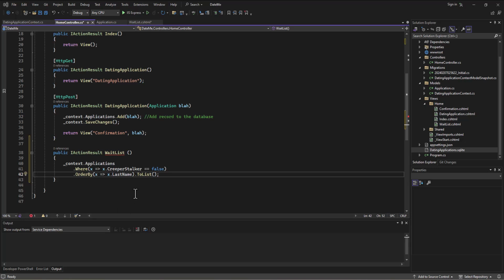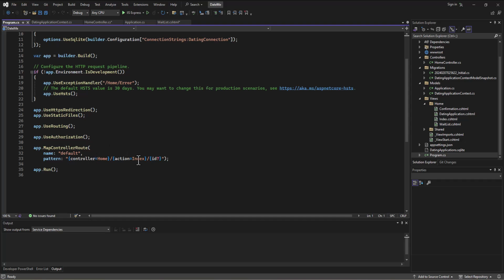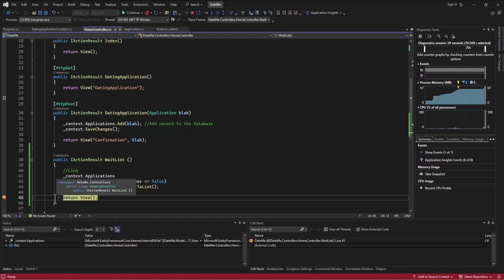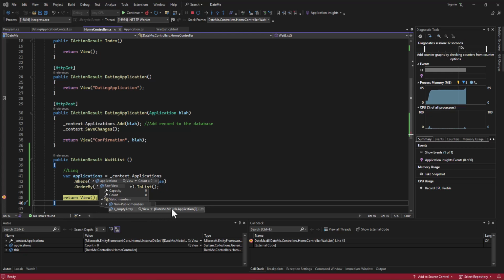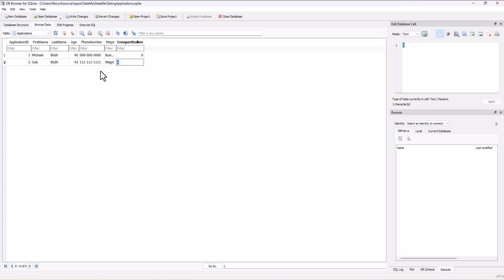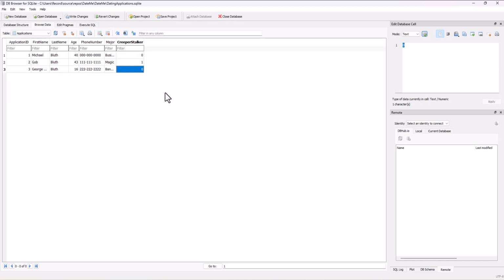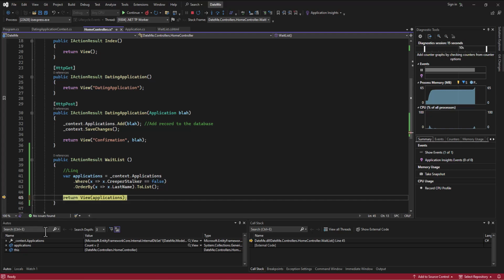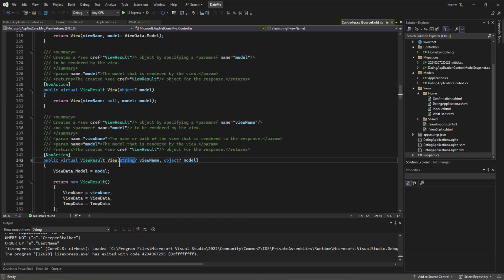The CR in CRUD - 03 - Data Set